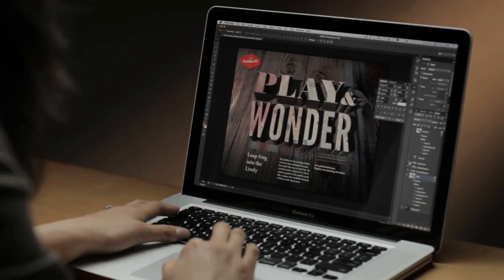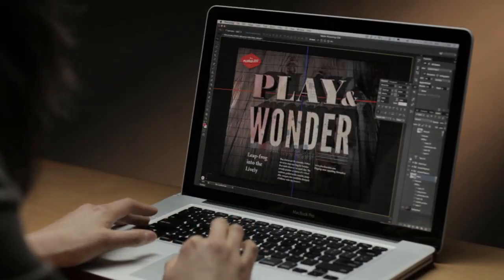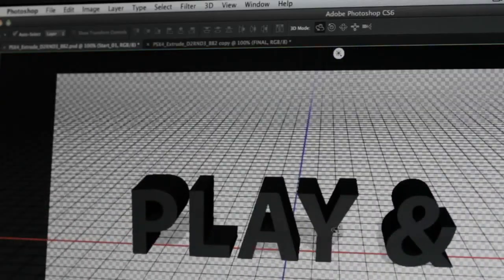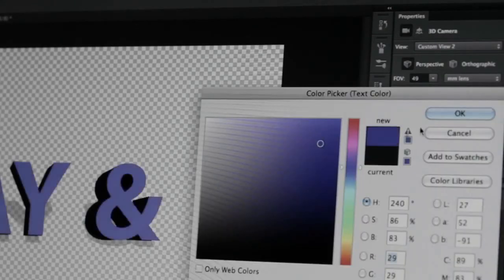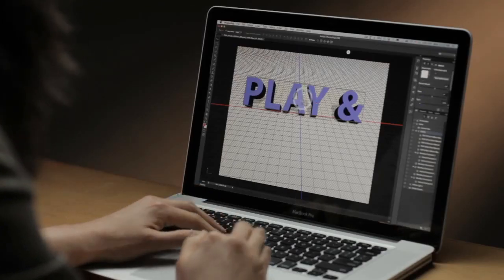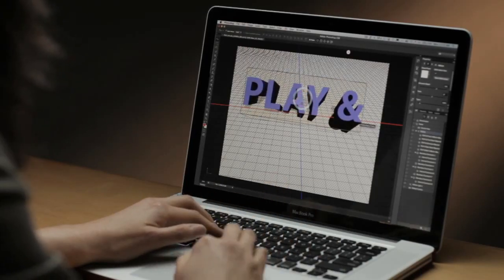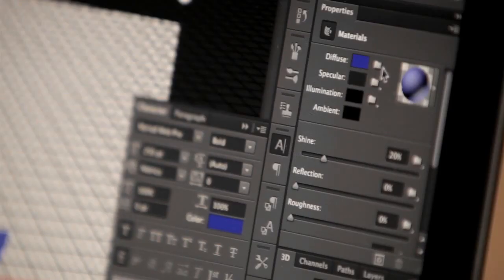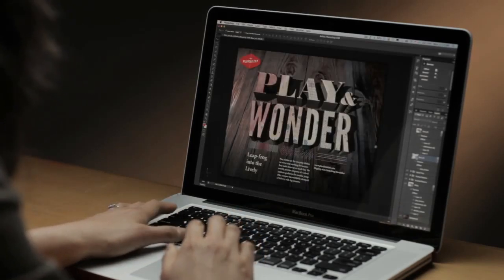3D Controls at Your Fingertips in Photoshop CS6 Extended